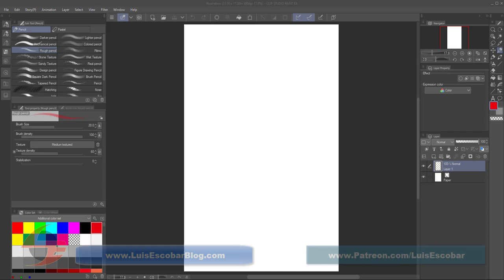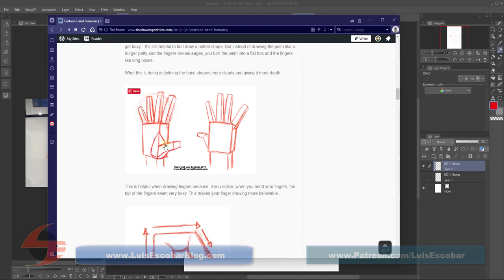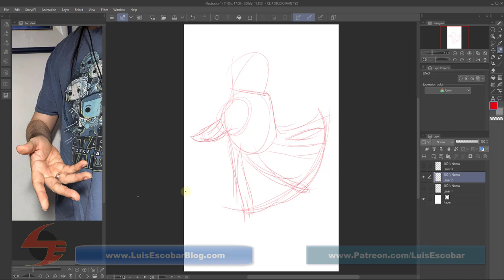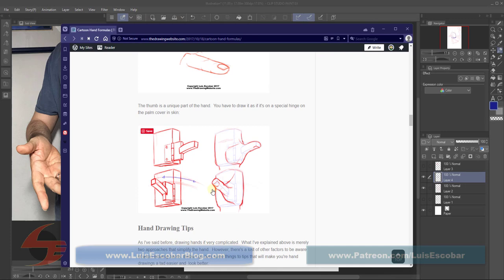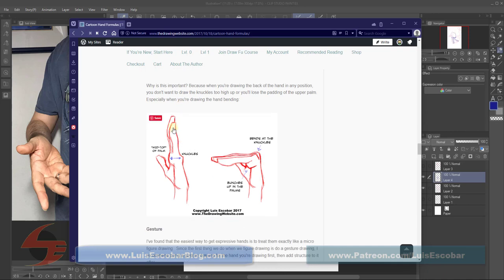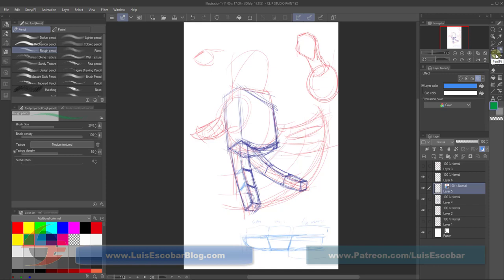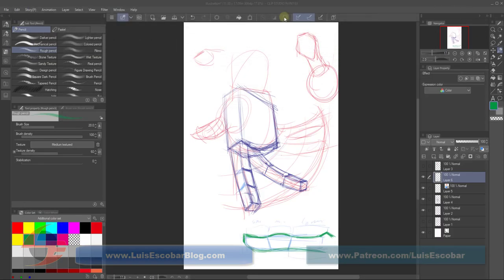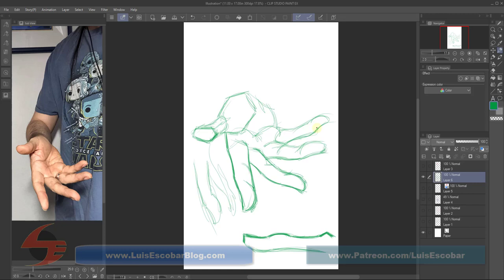Tips on Drawing Hands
I give you some tips that I use myself when drawing hands. Below are some links to some things I mention on the video.

Bridgman's Complete Guide to Drawing From Life: